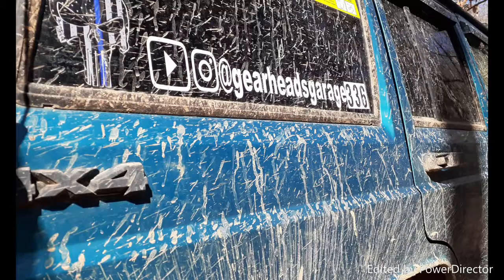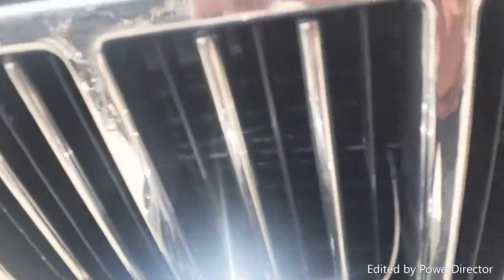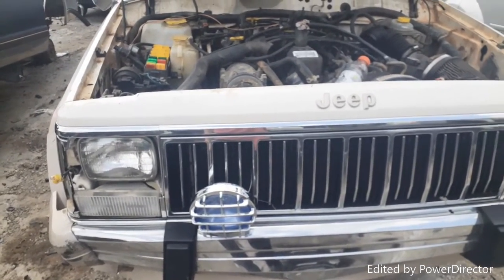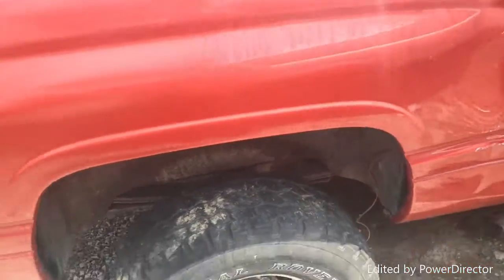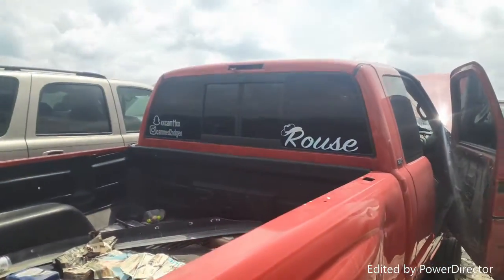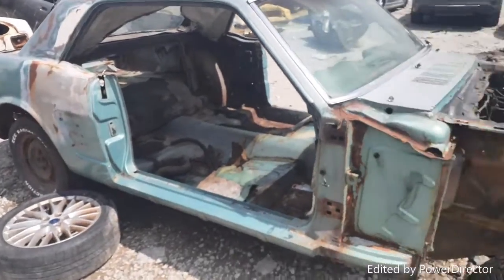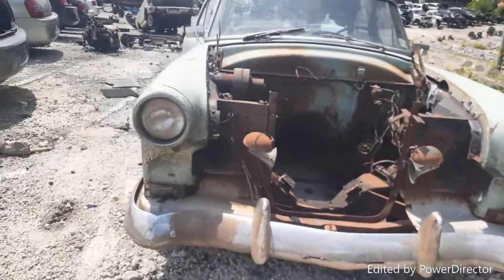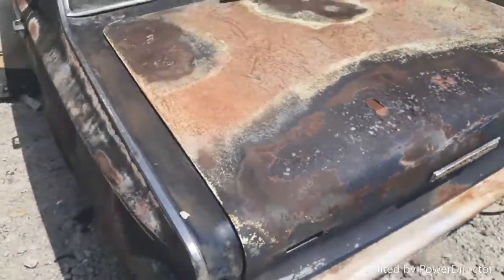U - Pull trip pt. 15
In this video we go to the 109 u-pull yard.